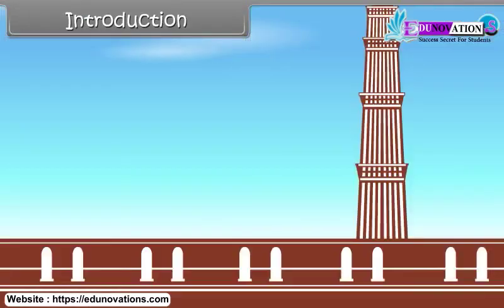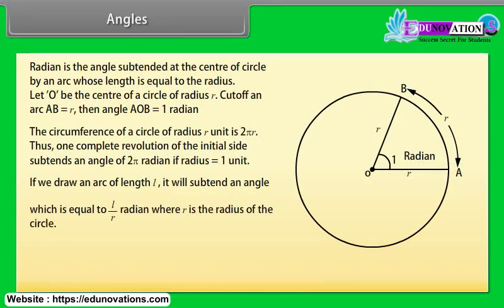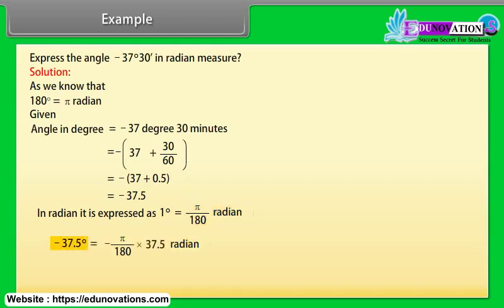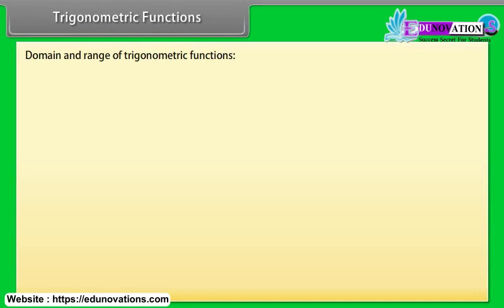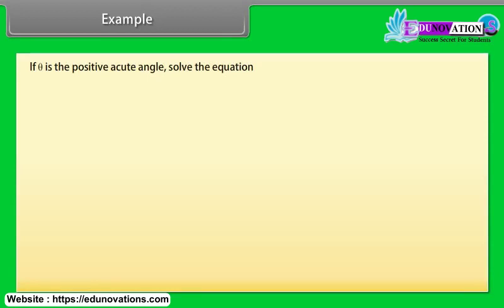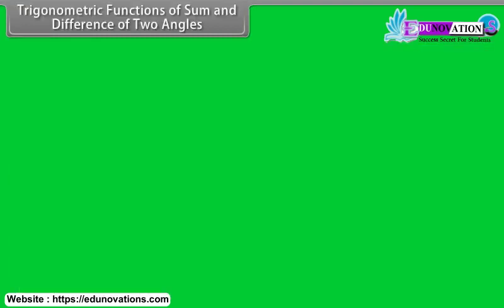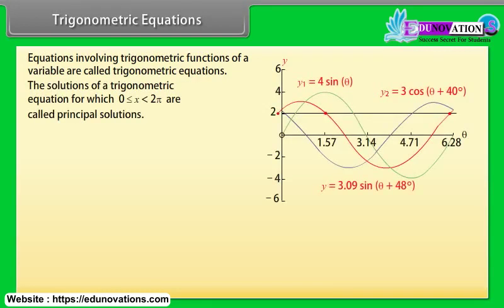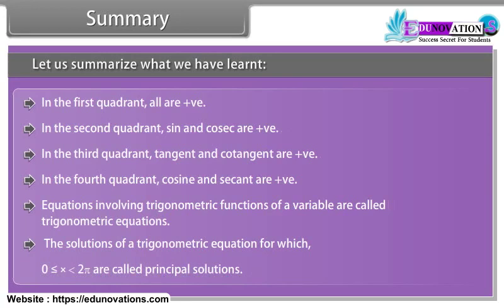Trigonometric Functions | NCERT Class 11 MATHS | CBSE | IITJEE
"Mastering Trigonometric Functions | NCERT Class 11 Maths"

Description:
Welcome to our comprehensive guide on Trigonometric Functions for NCERT Class 11 Maths. In this video, we'll break down the fundamentals of trigonometry, making it easy for you to excel in your studies. Whether you're a student looking for clarity or a teacher searching for teaching resources, this video has got you covered.

📚 Topics Covered:

Trigonometric Ratios
Trigonometric Identities
Solving Trigonometric Equations
Practical Applications

Introduction,
angles,
trigonometric functions,
trigonometric functions of sum and difference of two angle,
trigonometric equations